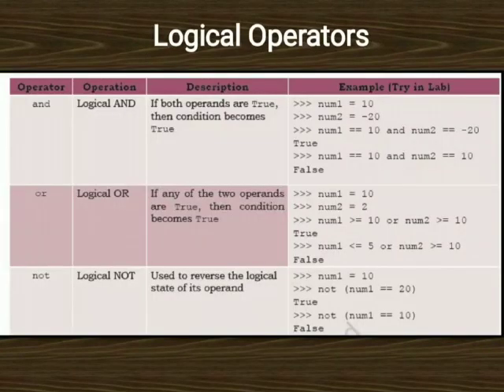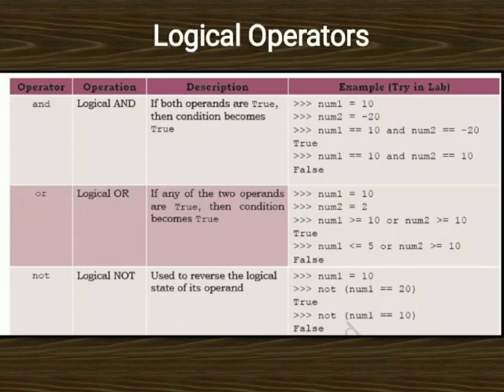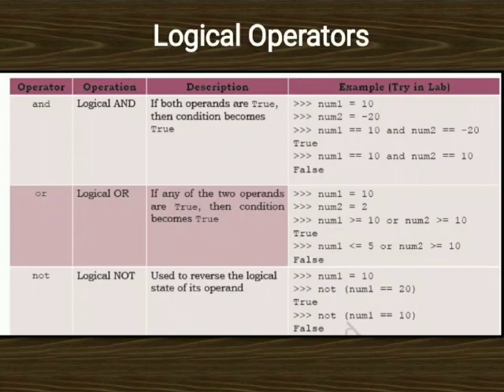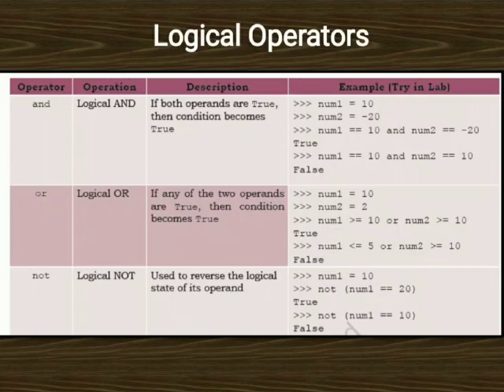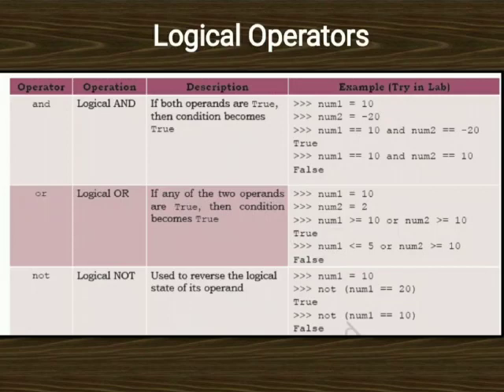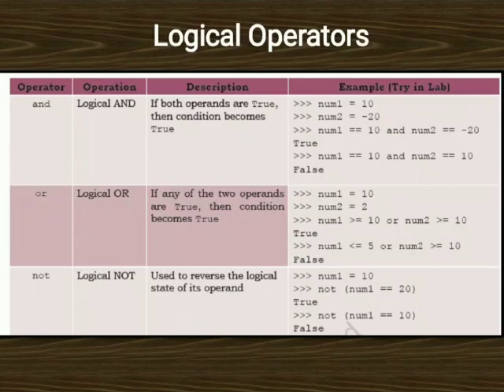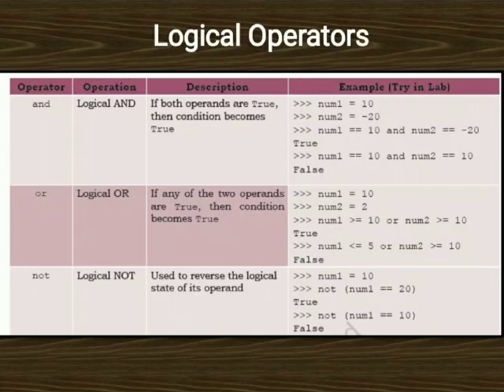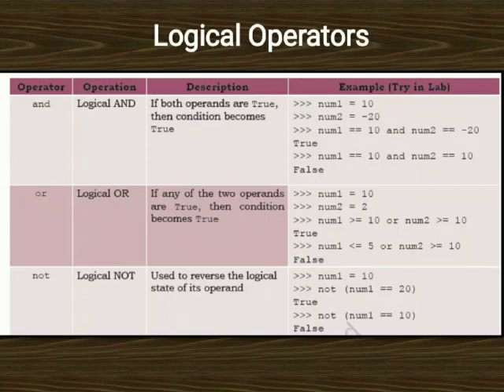logical operators python